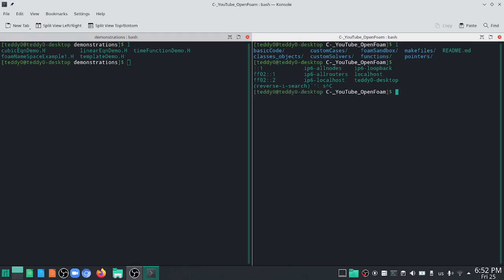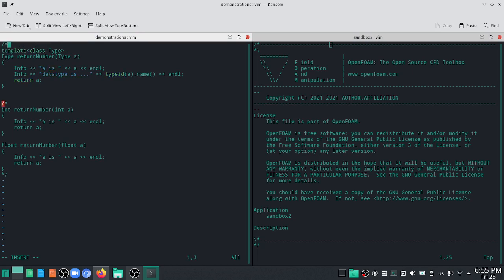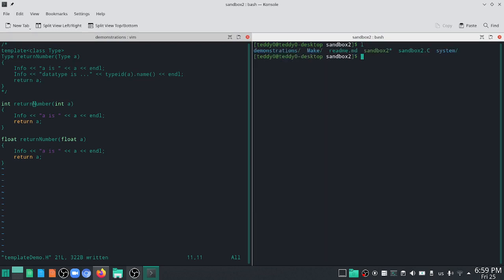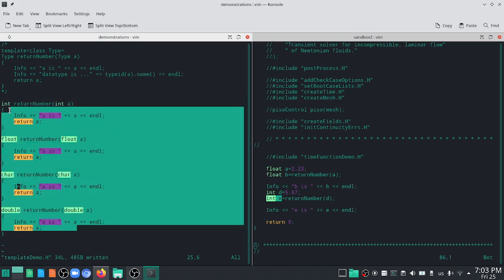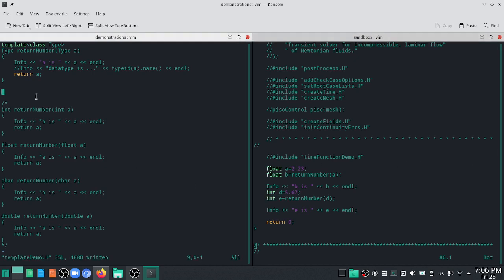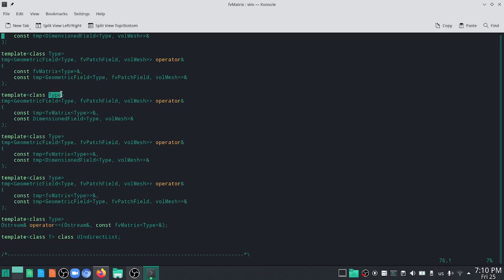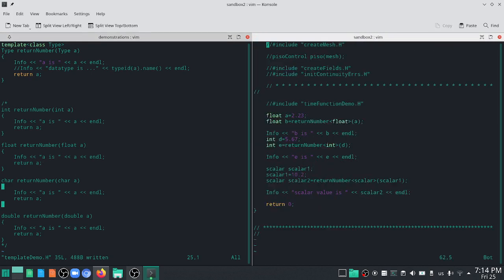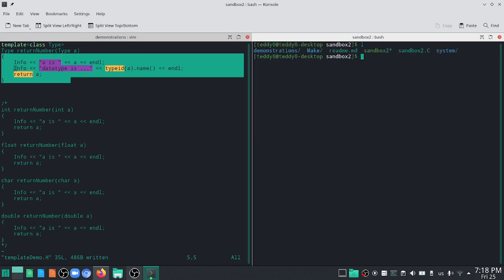OpenFoam application editing 10 - introduction to templates and templated functions in OpenFoam Code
Useful Links
OpenFOAM (foam foundation) Coding Style Guide

Video Sections
Chapters:
0:00- why Templates?
12:00- Template Syntax for functions
14:45- Call a Templated Function
22:30- typeid.name()